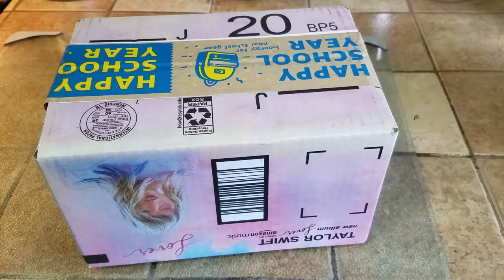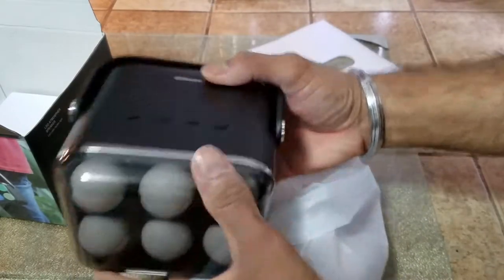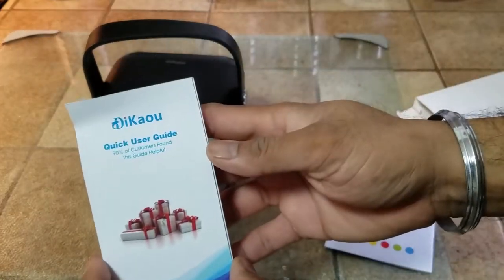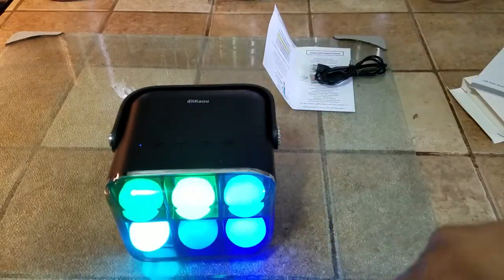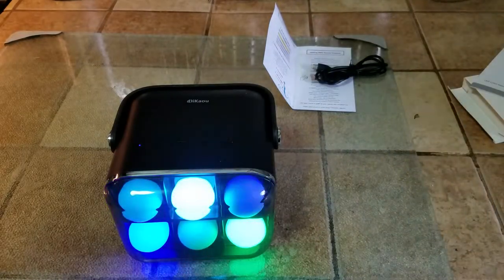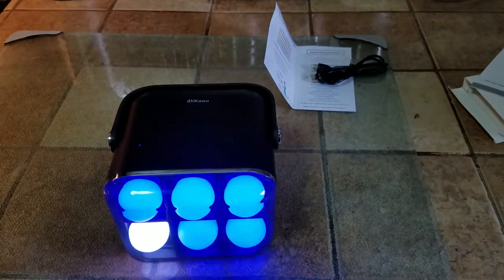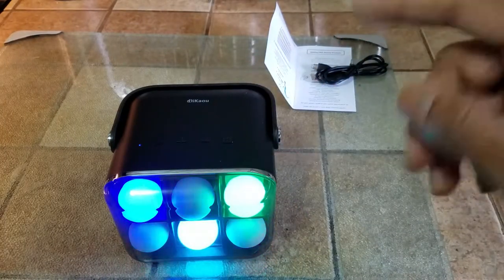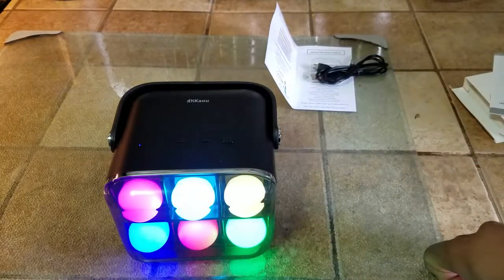DIKAOU Led Ambient Table Lamp,Indoor Outdoor Bluetooth Speaker. Unboxing Review.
This is a very reasonable, nice and well build wireless speaker system. For the price and the function it offers, you can't beat it. The sound is full, it feels like it fills the room nicely and while it a small speaker, it doesn't sound Tinney or metallic, but clear and crisp. The vocal notes are crisp, the bass is there, you really can't go wrong with it. Glad I found it and love it!

NOT SPONSORED - Just search Amazon for "DIKAOU Led Ambient Table Lamp,Indoor Outdoor Bluetooth Speaker with Lantern& Portable Stereo Speaker"

But Amazon Product Link

DIKAOU Led Ambient Table Lamp,Indoor Outdoor Bluetooth Speaker with Lantern& Portable Stereo Speaker with HD Audio and Enhanced Bass, 6 Mini LED Moon Lamp BT4.2 for iPhone/iPad/Android with Lantern& Portable Stereo Speaker with HD Audio and Enhanced Bass, 6 Mini LED Moon Lamp BT4.2 for iPhone/iPad/Android.

Color: Black
It is a Atmosphere Outdoor Bluetooth Speaker : It has 6 of Mini LED Moon Lamp , each LED RGB Moon Lamp, forming a stunning lights show, extremely cool & dancing rhythm lamp, combined with audio function, to create a party atmosphere for you
DIKAOU Portable Wireless Speaker: Connect it with your smartphone or tablet via Bluetooth, compatible with all Bluetooth compatible devices, with 10 W high-power speaker excellent stereo sound and powerful bass, with wonderful light react and phase in time with the beat, make you enjoy the wonderful music
Huge Stereo Sound: Enjoy clear audio with impressive volume powered by Ten-watt drivers. Hear the soaring highs and deep lows of all your favorite tracks, Ideal as a companion or gift for parties, BBQ and more.
Bluetooth 4.2 Technology: Instantly connect your phone or tablet from up to 33 feet away. Speaker automatically reconnects to the last device used. Compact size lets you easily move it around from room to room, Moreover, this portable bluetooth speaker supports TF card
An ideal gift for any occasion with18-Month WARRANTY

Specifications:

Light Source: 6 LED mini moon Light Power Supply: 5V / 1A Speaker Output Power: 10 W Bluetooth Version：V4.2 Charging Time: 4--5 hours Music Play Time: 5.5--8 hours Flame Lamp Play Time: 12--16 hours Package Include: 1 xDIKAOU Mini Moon Lamp Bluetooth Speaker 1 x Charging Cable 1 x User Manual of English

Color Black
Style Modern
Material Plastic
Shape Candle
Type of Bulb High Pressure Sodium
Special Features Dimmable
Battery Cell Type Lithium-Ion
Description Pile 18650
Average Battery Life 8 hours

Take Care